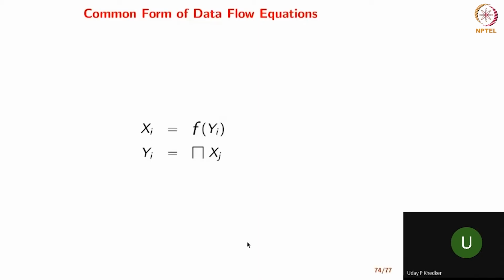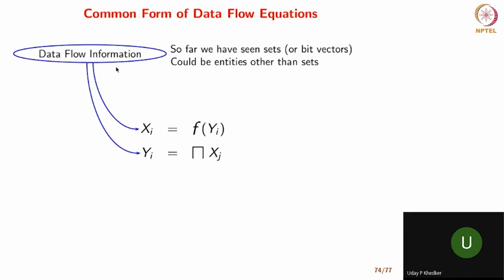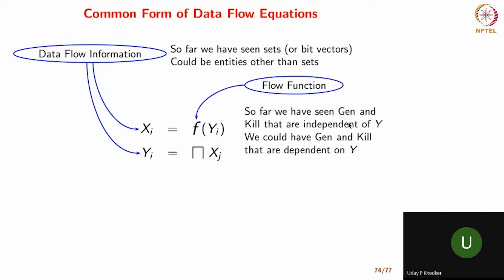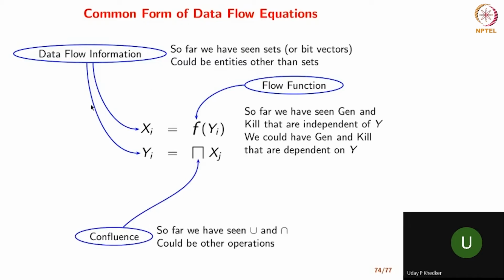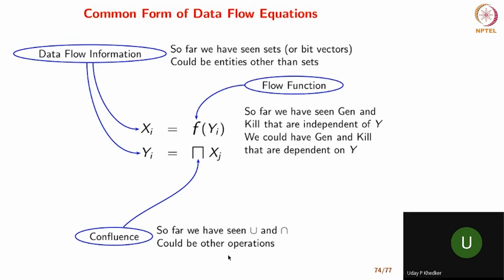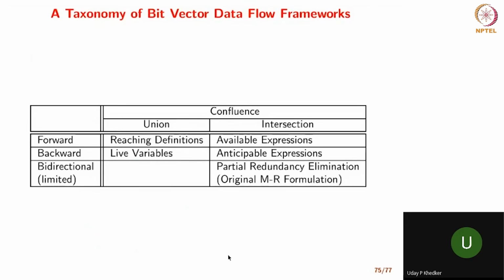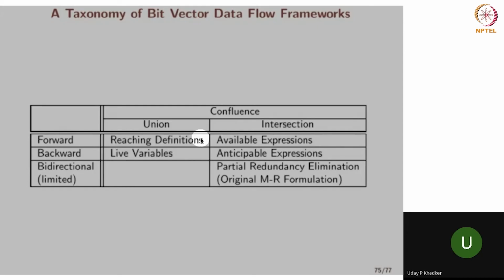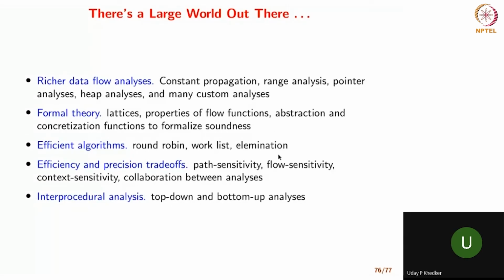Polyhedral Compilation and Loop Optimizations - Common Features of Bit Vector Frameworks_1.mp4